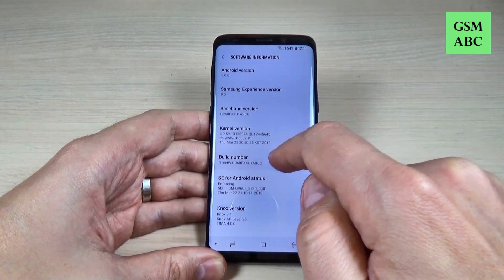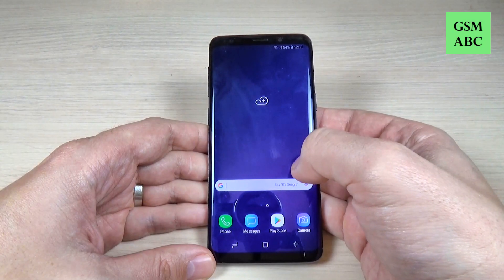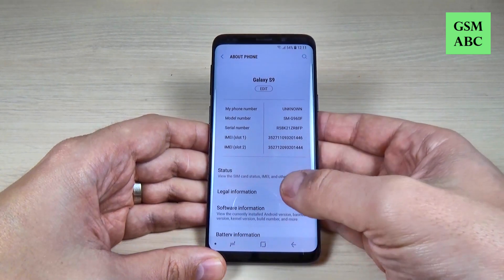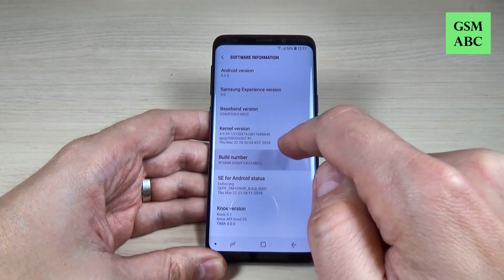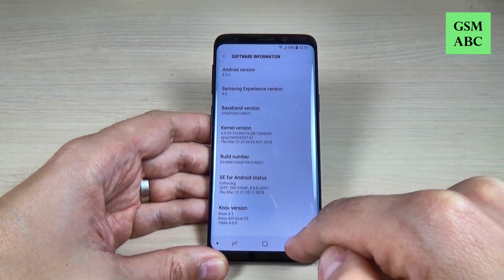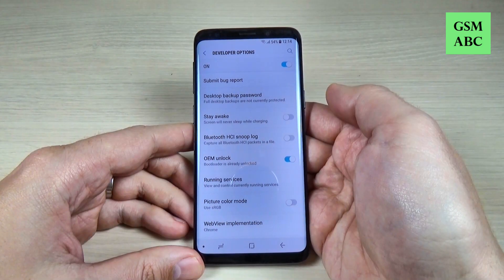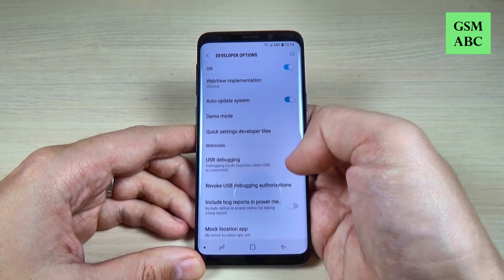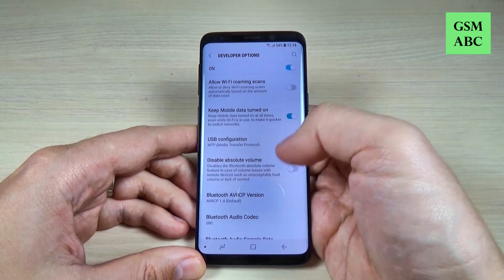How to Enable DEVELOPER OPTIONS on Samsung Galaxy S9 and NOTE 9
In this video tutorial I will show you how to enable Developer Options on Samsung Galaxy S9 & S9 Plus G960F, G965F and NOTE 9 (Android 8.0). This allows you to enable USB Debugging mode, mock locations and OEM unlocking if you want to root or unlock your phone.